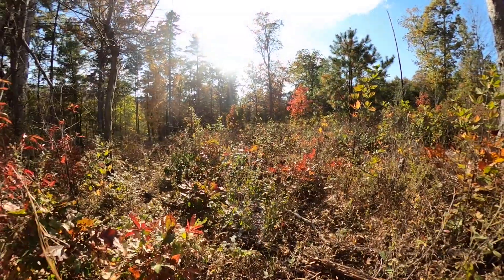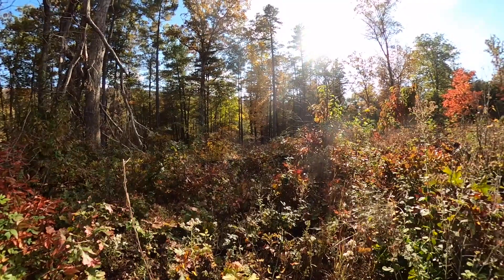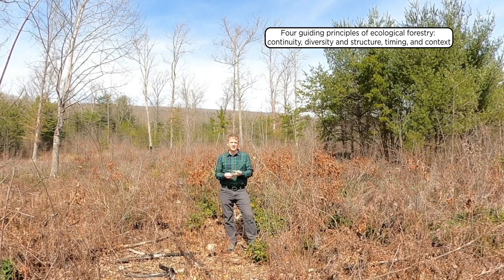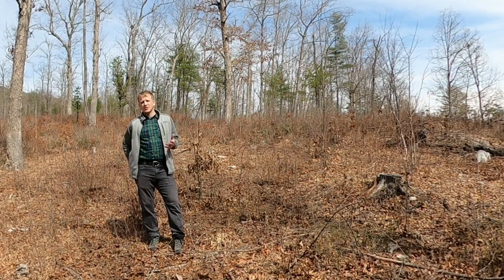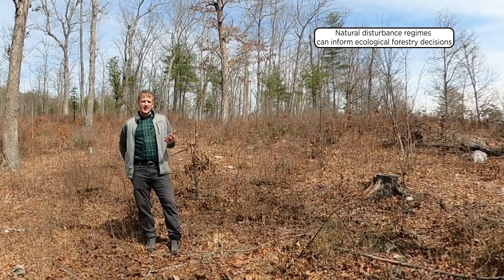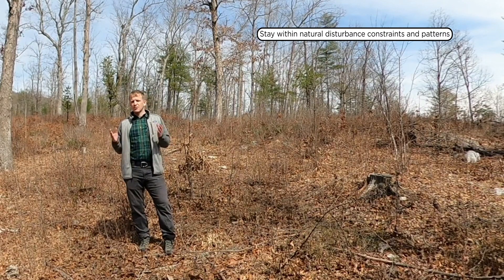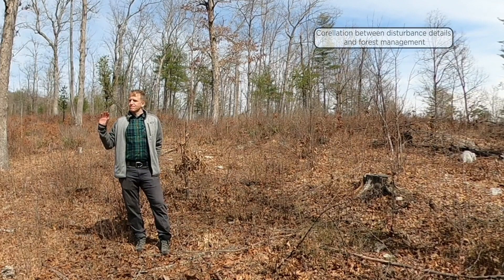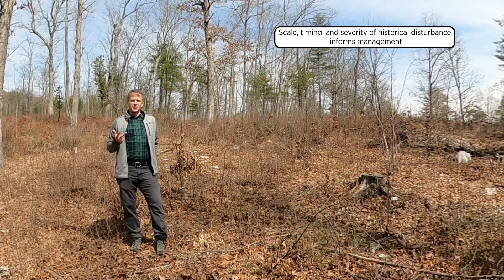Ecological Forestry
00:00:56 - Principles of Ecological Forestry
00:07:56 - Historical Range of Variation
00:15:52 - History of Ecological Forestry - The Triad
00:19:05 - History of Ecological Forestry - Scale
00:21:46 - Edge Effect
00:24:24 - Variable Density Thinning
00:28:28 - Ecological Forestry Case Example from Research in Northern Conifers